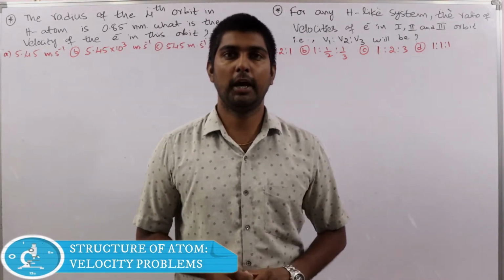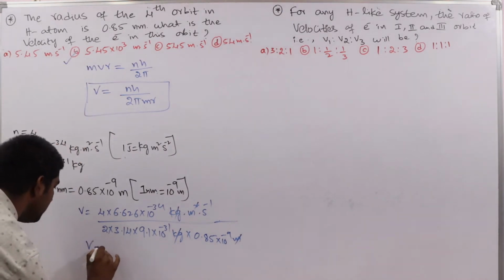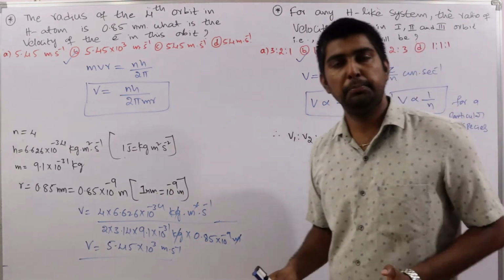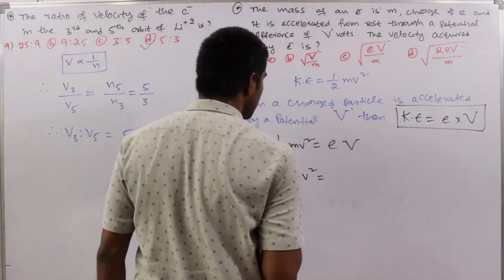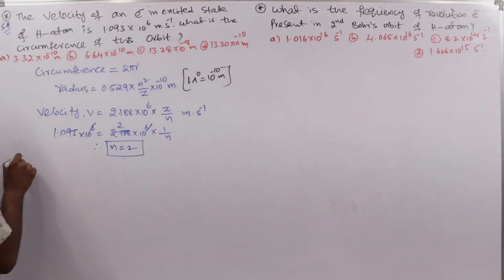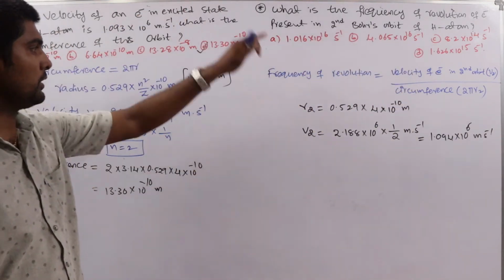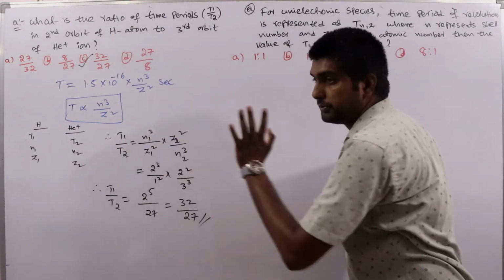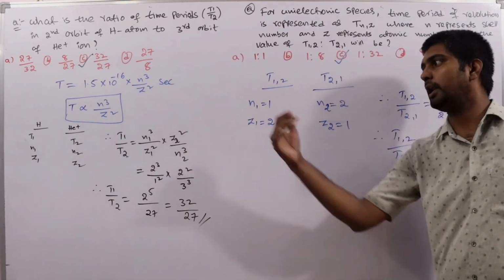Structure of Atom (Velocity Related Important Model Problems for IIT JEE & NEET)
In this lecture, we solve important model problems on Velocity, a key topic from Motion in a Straight Line in Physics. These problems are carefully selected to help students preparing for IIT JEE, NEET, and other competitive exams understand how to apply velocity concepts in real exam situations.

Whether you're a beginner or revising, this session will strengthen your problem-solving skills and speed.

Topics Covered:
Concept of average velocity & instantaneous velocity
Relative velocity problems
One-dimensional motion cases
Trick questions frequently asked in NEET & JEE

Ideal For:

Class 11 students learning kinematics

Physics teachers & tutors